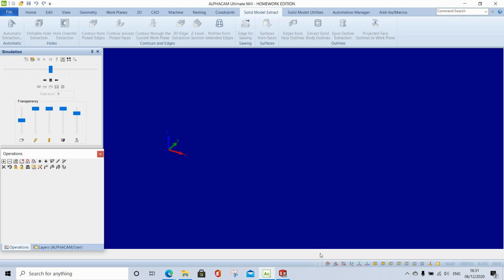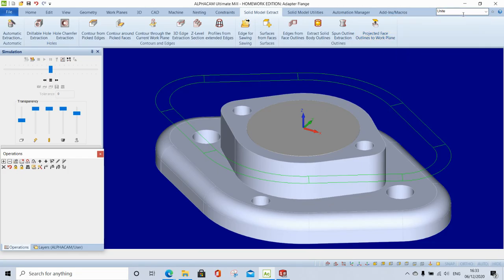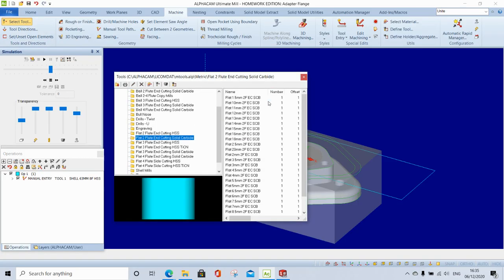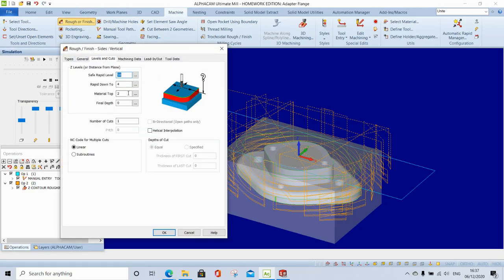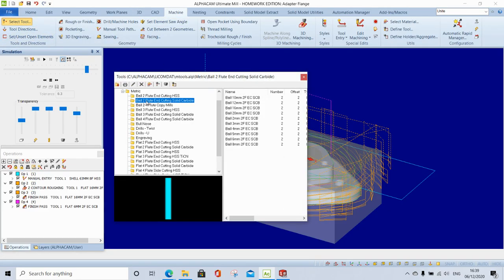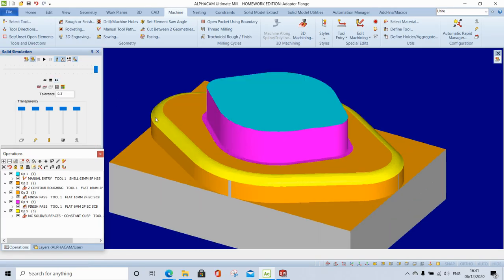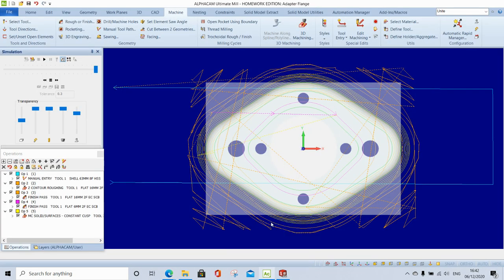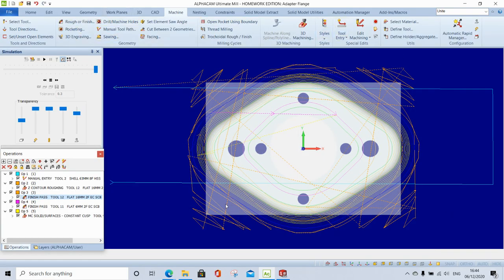Adapter flange assign help 3D machining